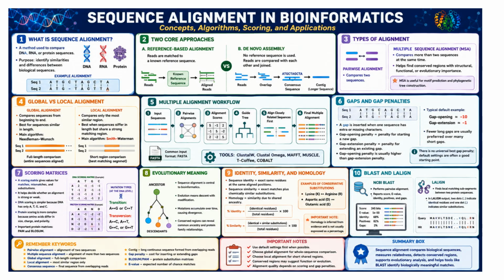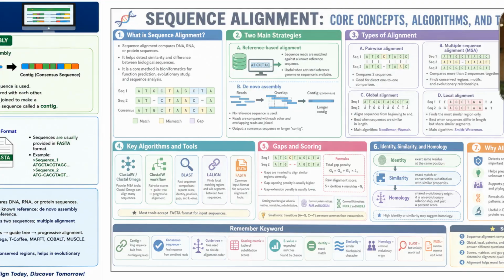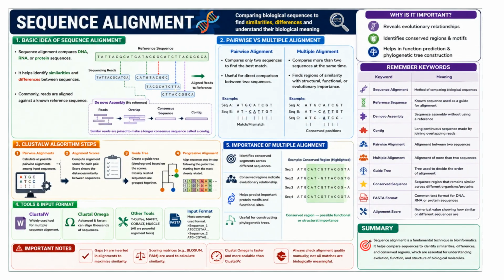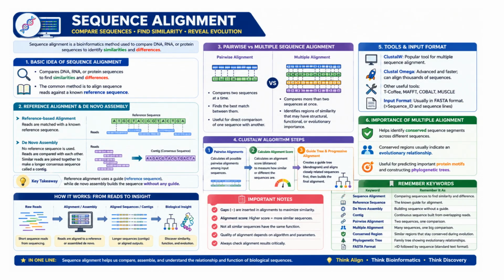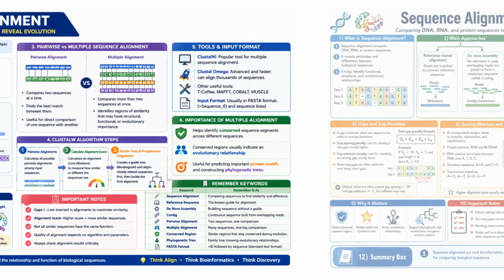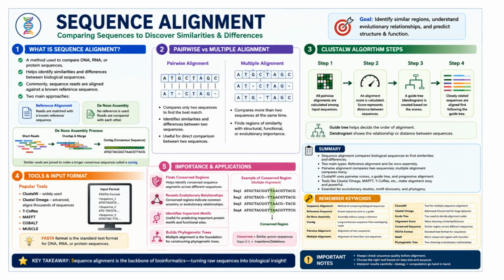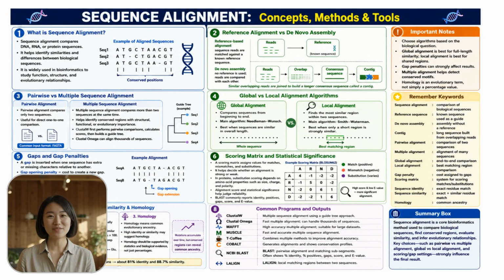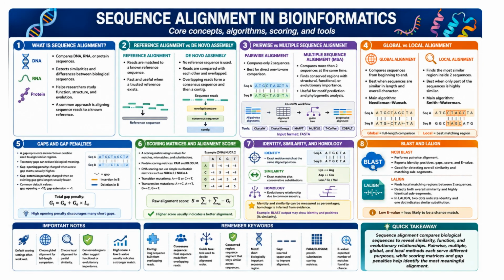Sequence Alignment in Bioinformatics Explained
Sequence alignment is an important bioinformatics method used to compare DNA, RNA, or protein sequences.